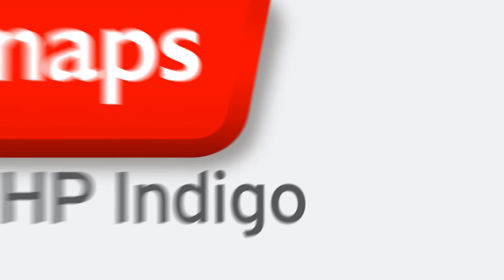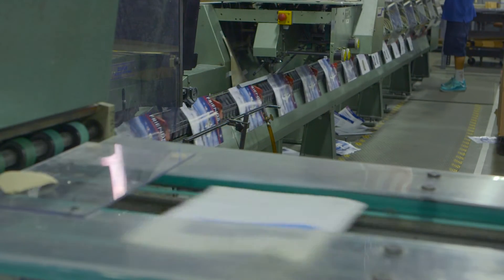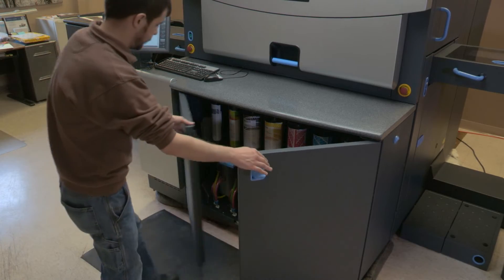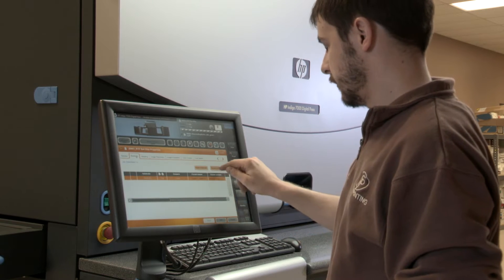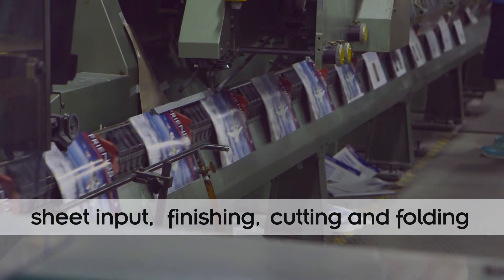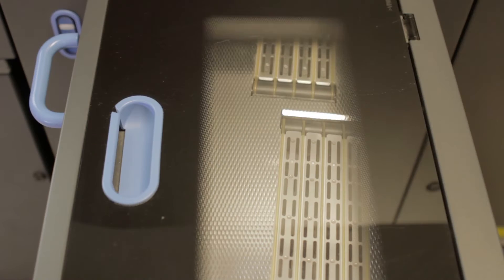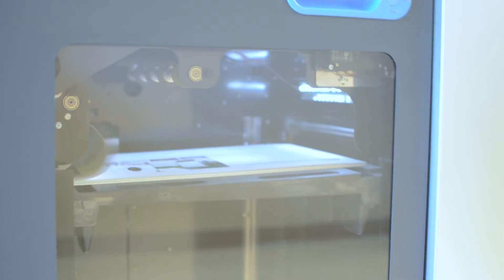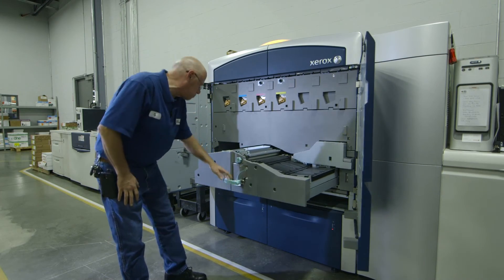Synaps for HP Indigo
SYNAPS OM synthetic paper prints just like paper on HP Indigo with the same print efficiency as with paper . No primer is needed and the print quality is truly outstanding.